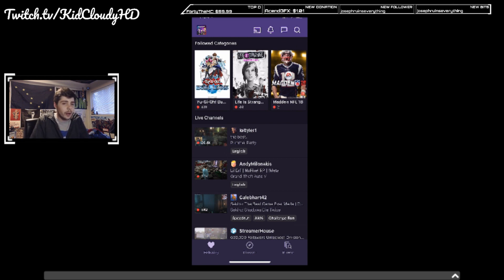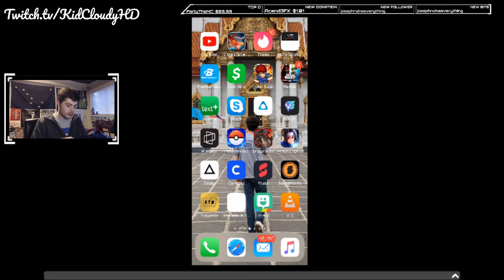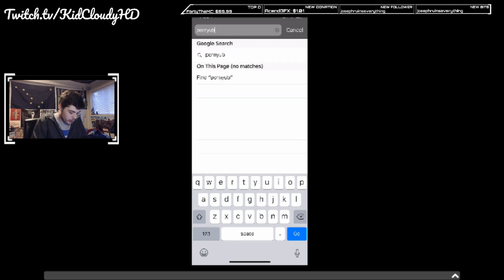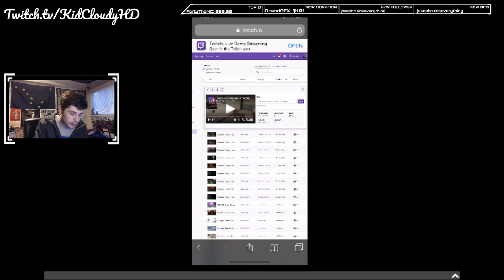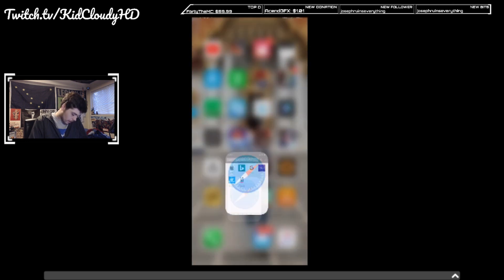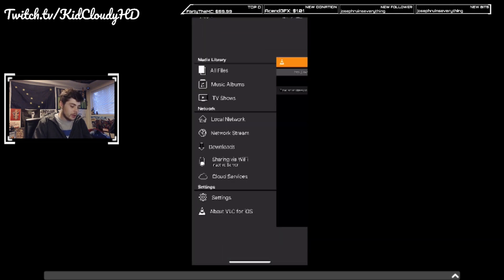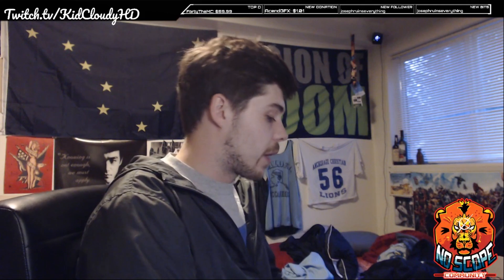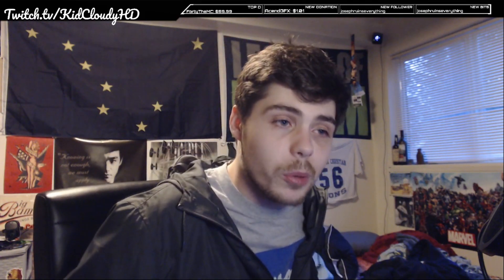How To Download Twitch Clips To Your Phone! (Working 2019)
So earlier this week i was struggling finding the time to upload clips to my instagram when i was at work, or out at a restaurant or something so i tried to look up how to do it and it was very hard to find good information.. So i decided to create a tutorial after i discovered this method.